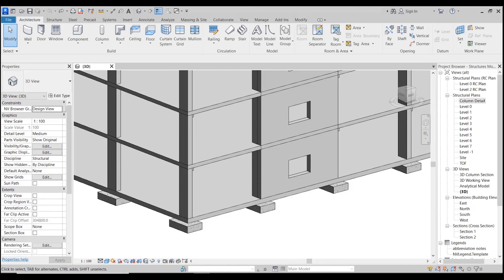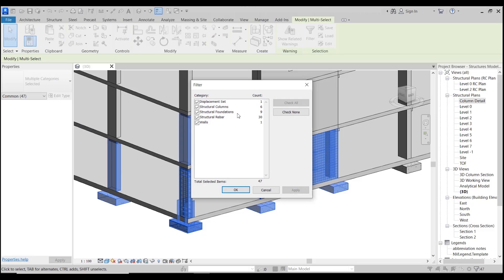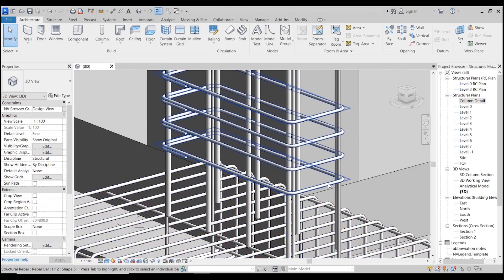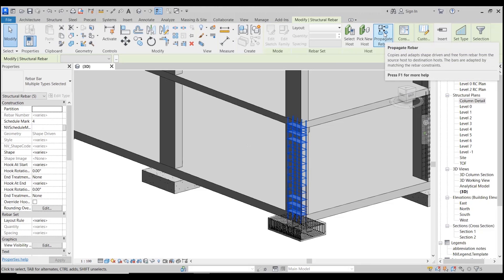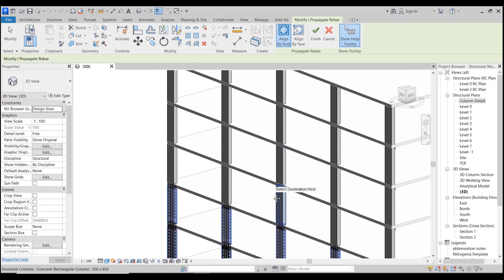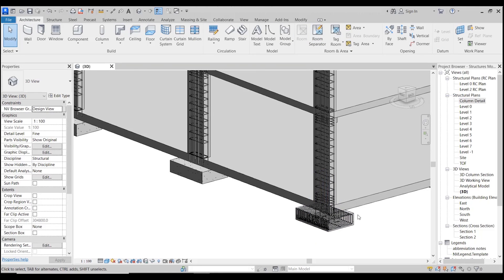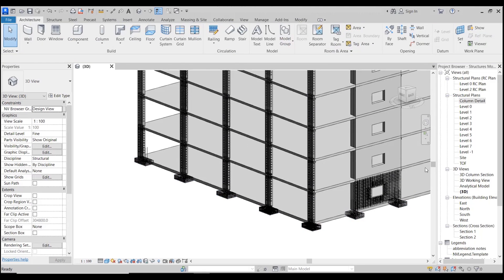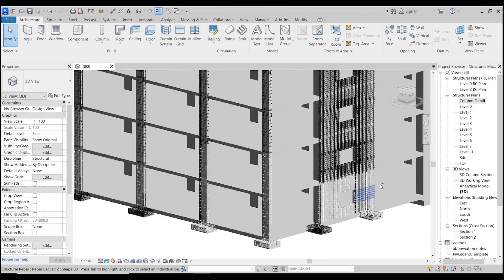Revit 2023 | New Structural Features and Updates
In this video, our Senior Applications Specialist Alan Johnson reviews the key enhancements of Revit 2023., specifically for structures.

0:25 - Visualisation of rebar in a 3D View
1:14 - Propagate rebar
3:54 - DisplaceD rebar
5:16 - Multi leader tags
6:31 - Analytical automation
9:25 - Steel connections automation

For further information on the new features of Revit 2023, please read our blog post & register for our webinar on 20th May: